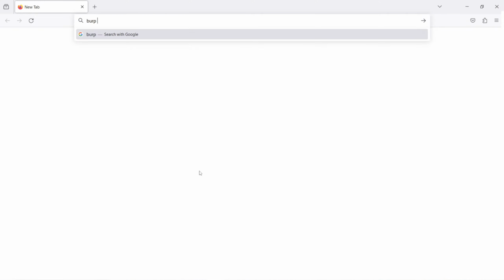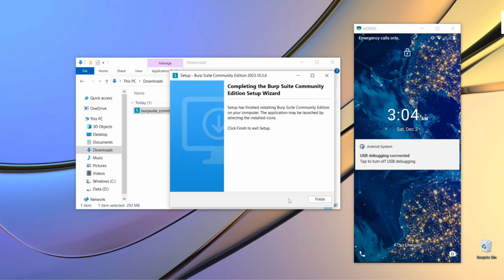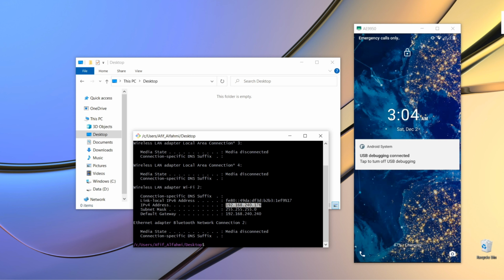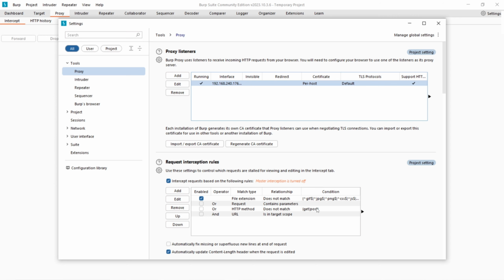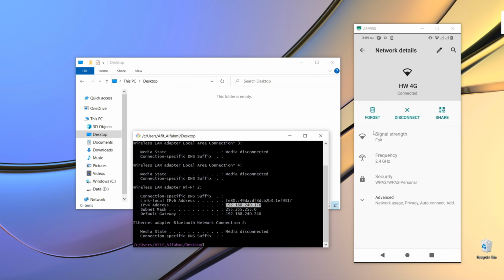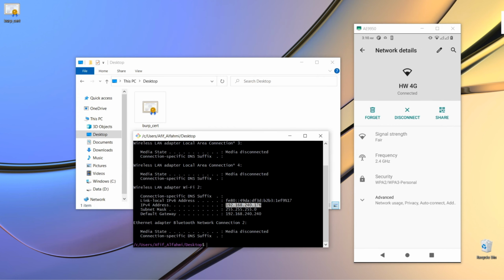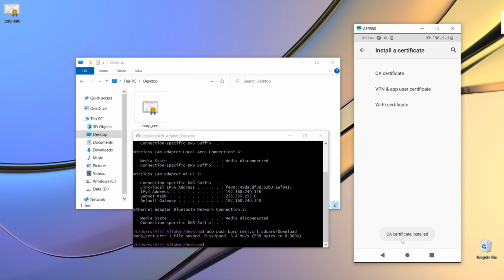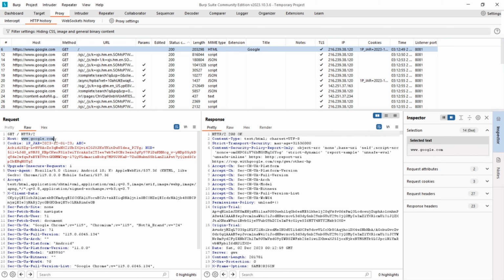Config Burp Suite Proxy on Android to Intercept Traffic | install burp certificate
install Burp certificate on Android device

My course on Udemy